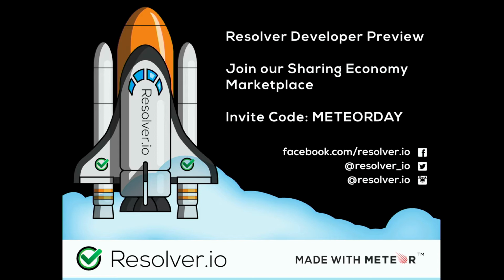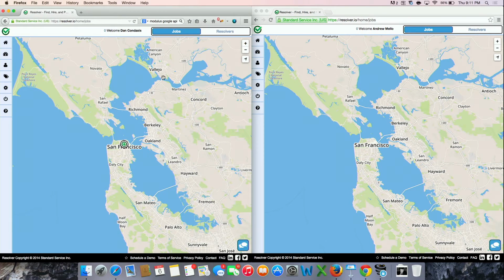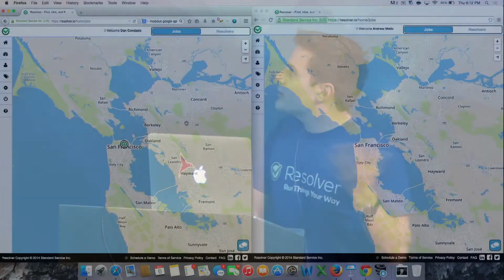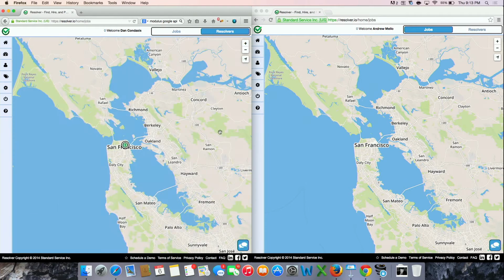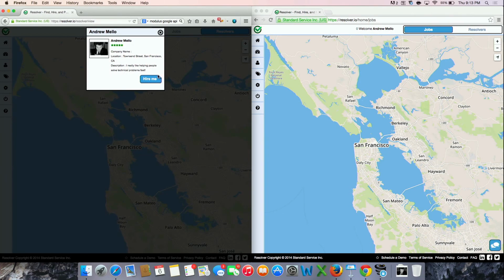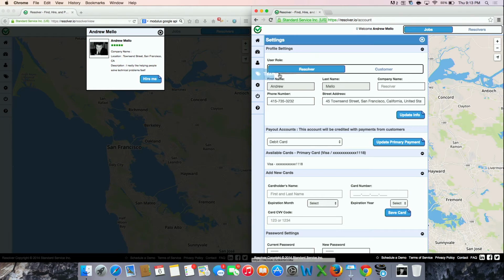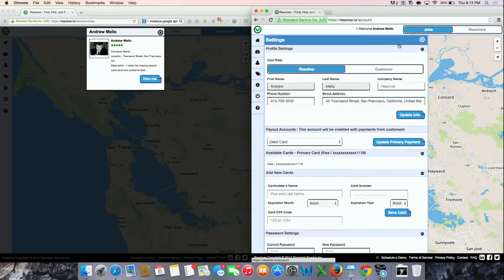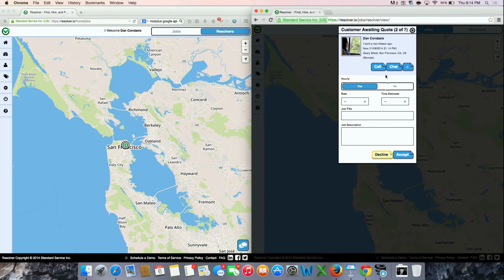Andrew Mello: Resolver.io - A marketplace for everyone -- Meteor Day SF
Lightning talk at Meteor Day SF